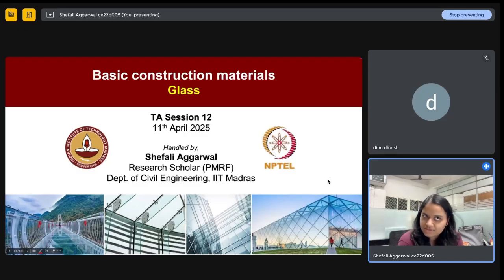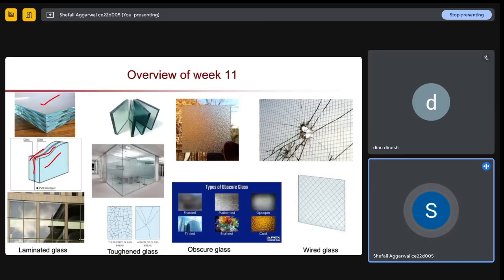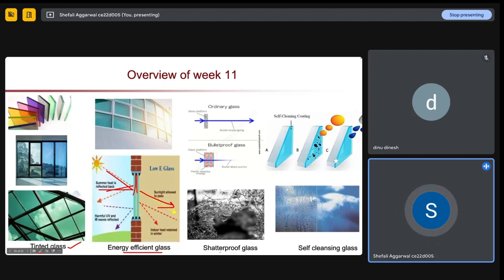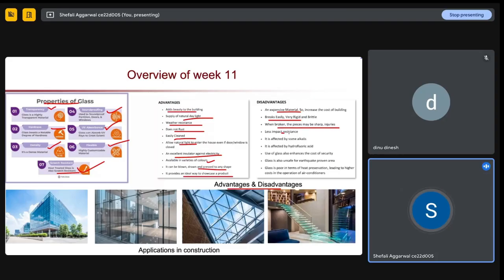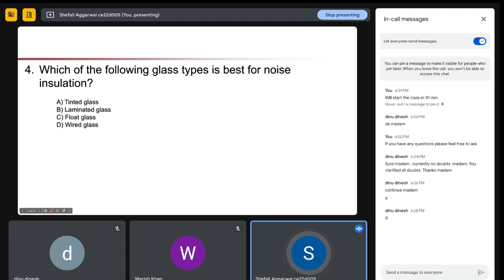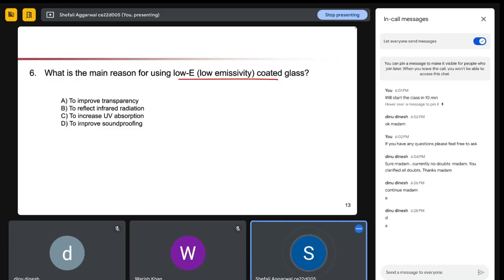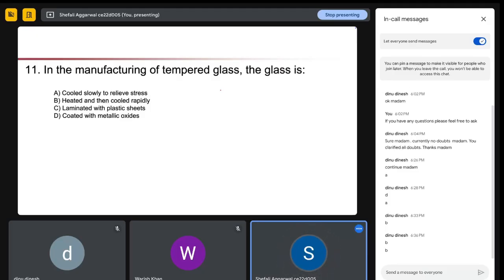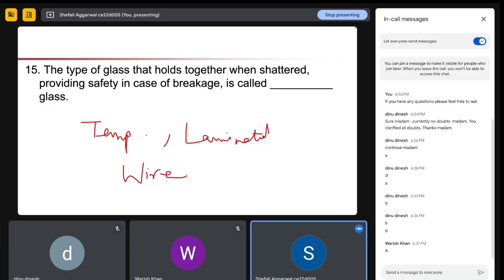Basic construction materials NPTEL12